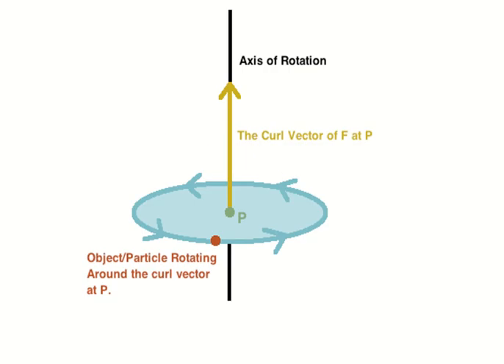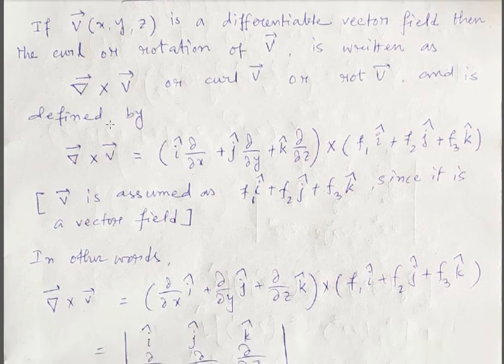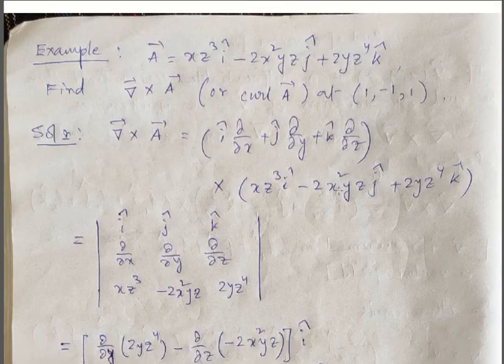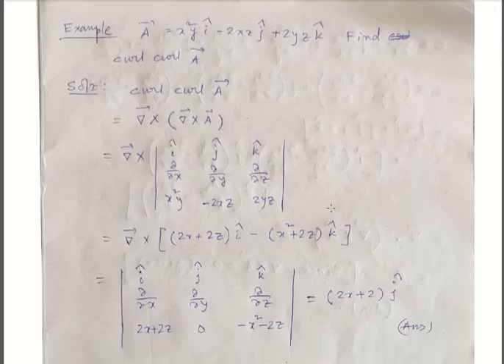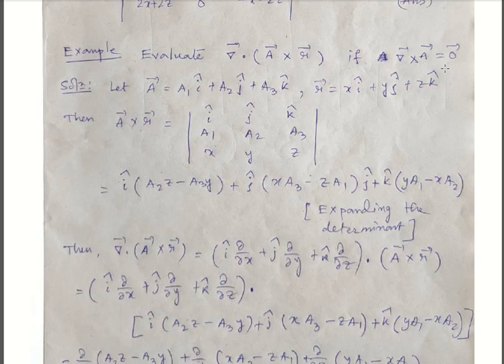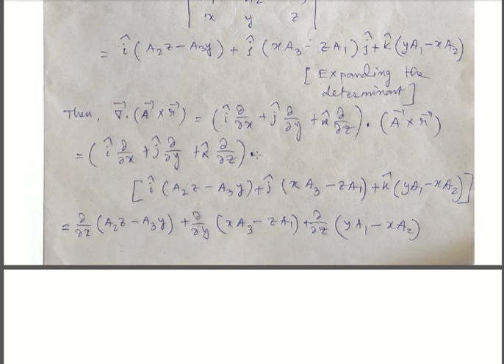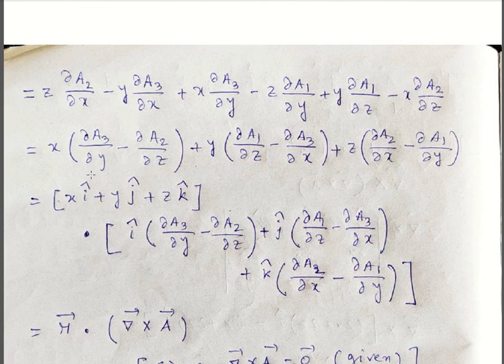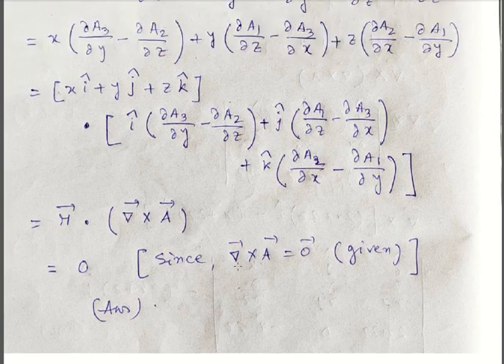Curl of a vector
Curl, Geometrical interpretation and examples